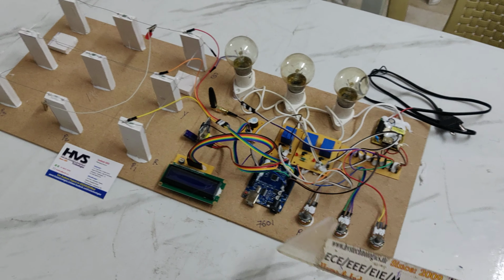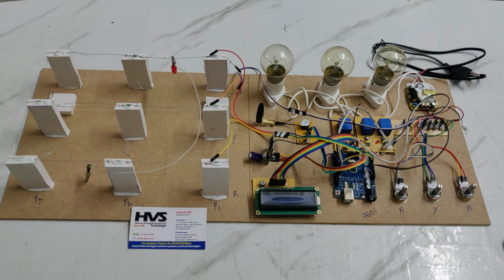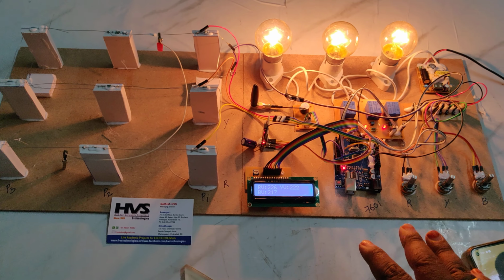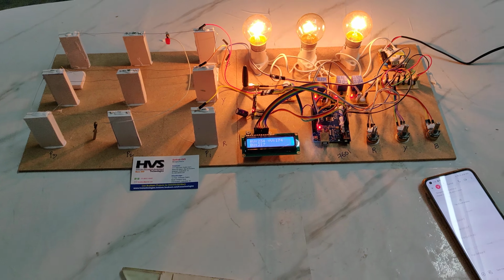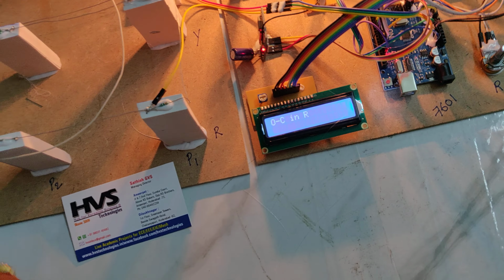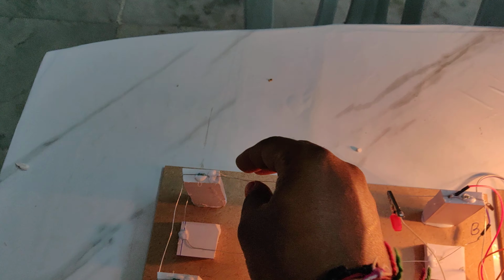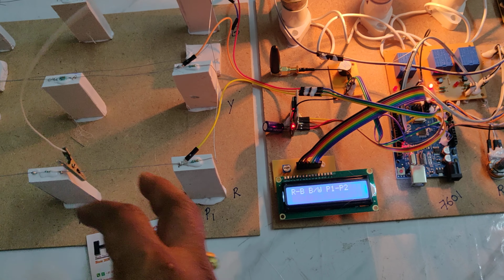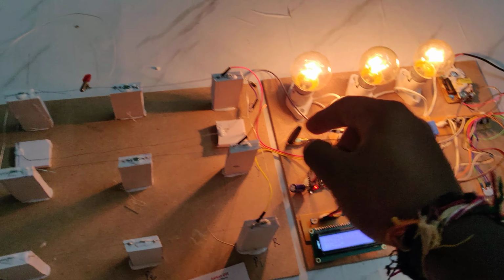HVS-3193. Transmission line fault detection using Arduino UNO with GSM SMS Alerts